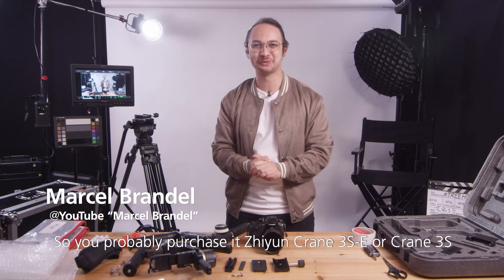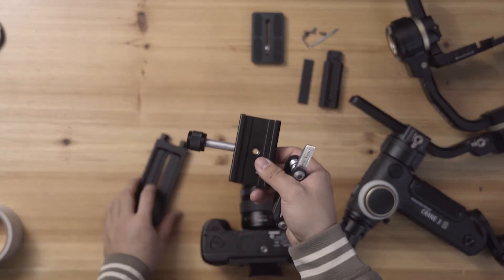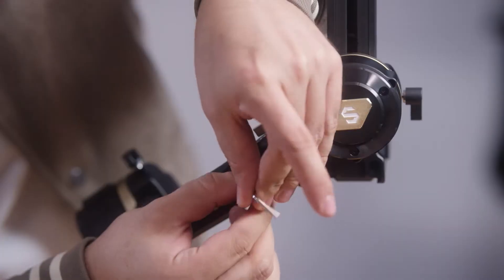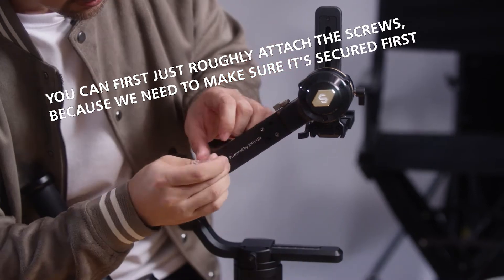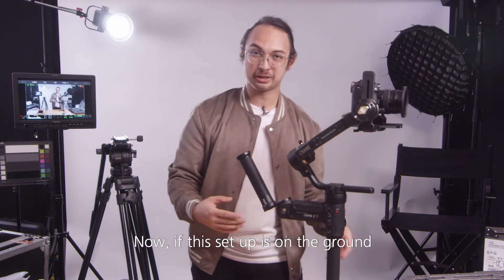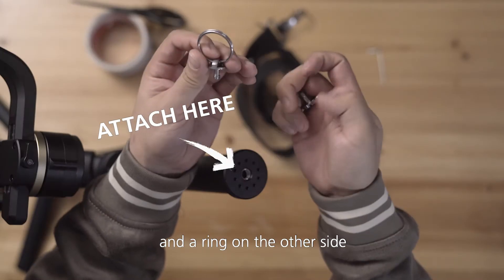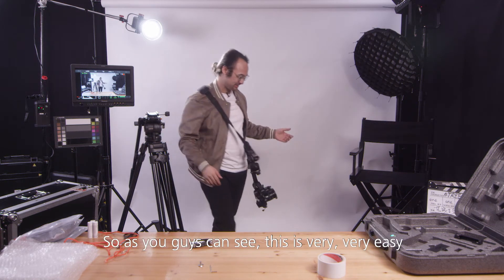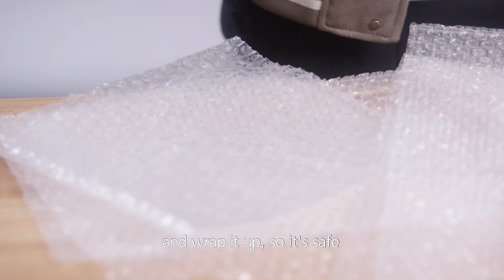Zhiyun Crane 3S OFFICIAL tutorials C1 basic upgrade & DIY tips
Hi everyone, the long awaited offical Zhiyun Crane 3S tutorials are out. I hope this will help you and put any technical obstacles out of your way when creating your next awesome project.